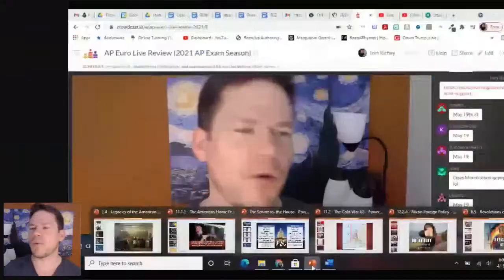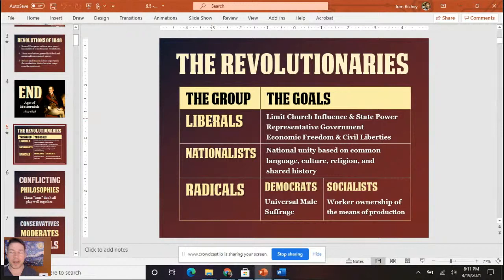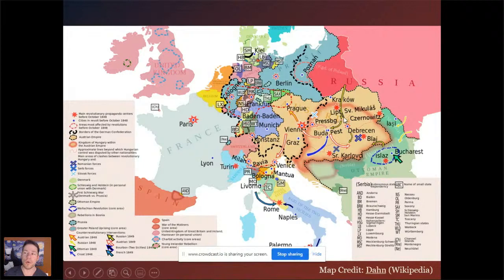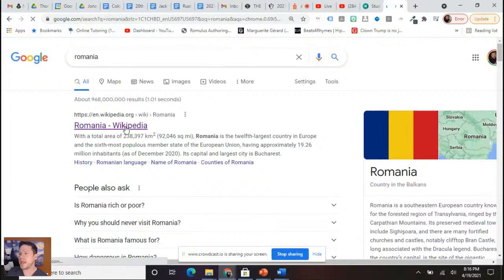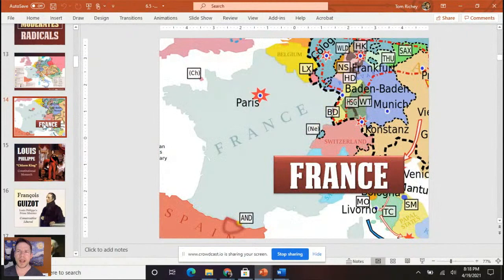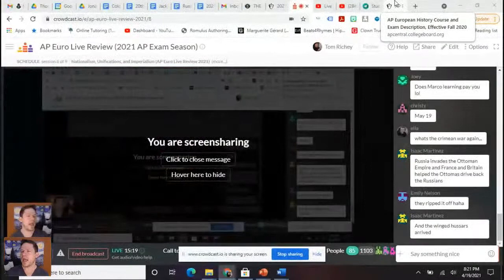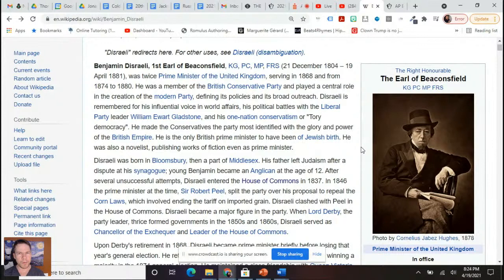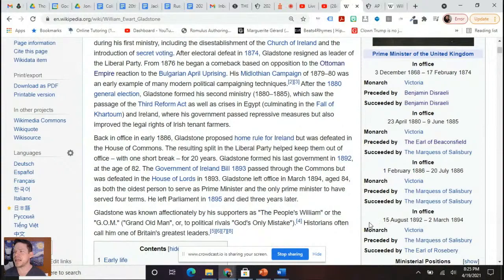AP Euro Unit 7 Review (Nationalism, Unifications, and Imperialism)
LIVE AP Euro Review for Unit 7 (2021)